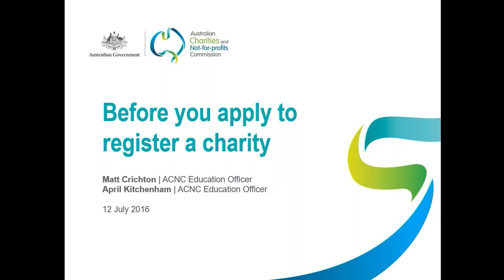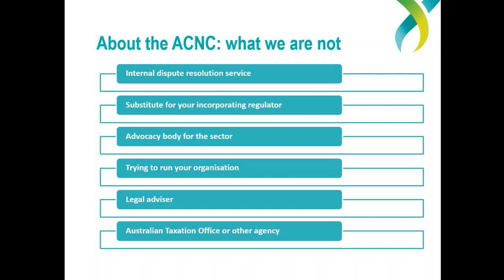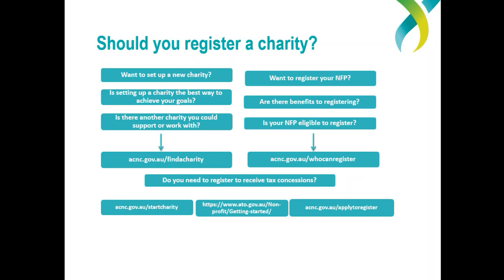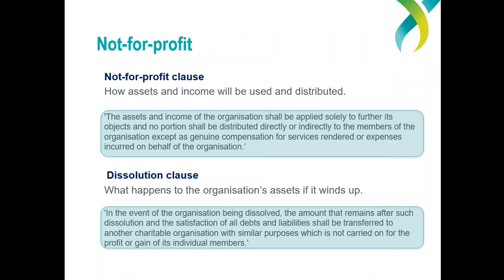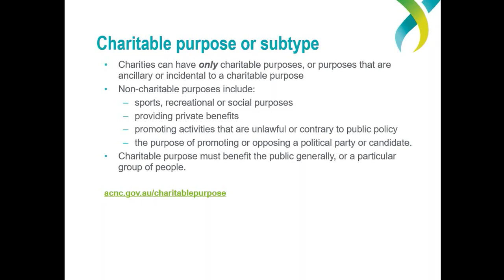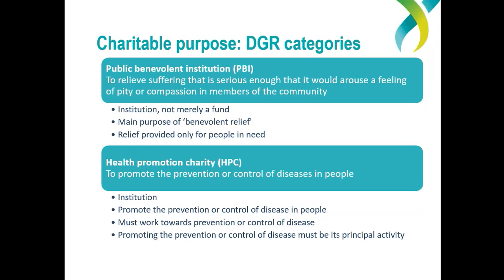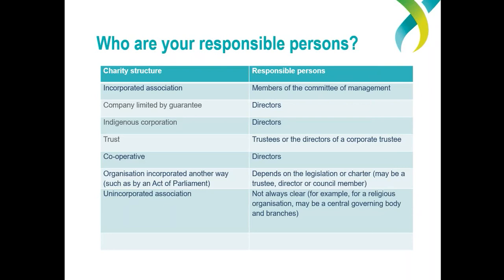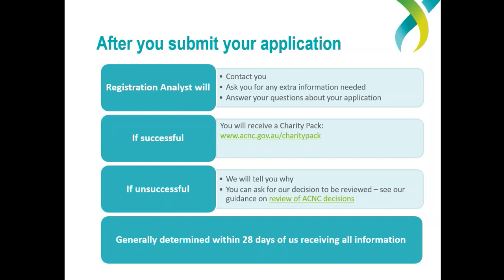ACNC webinar 12 July 2016 - Before you apply to register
This webinar covers what you need to consider before you apply to register a charity. There is information for people looking to start new organisations and also for people who want to register their existing organisation. This is the recording of the webinar broadcast on 12 July 2016.